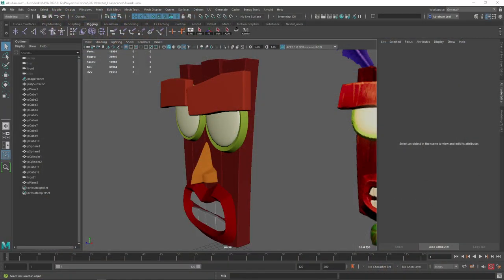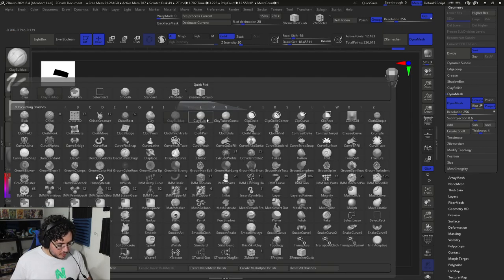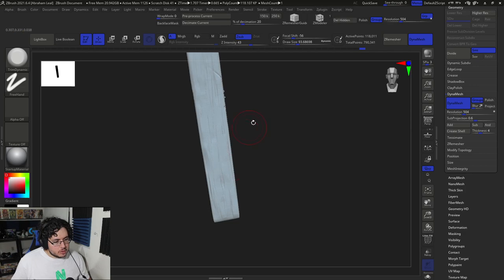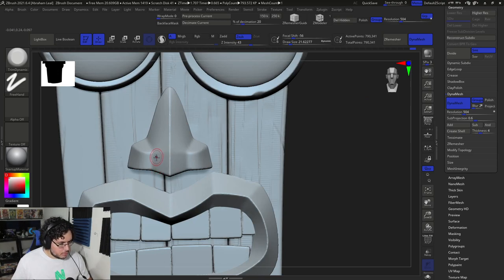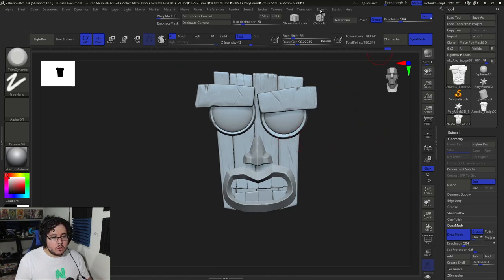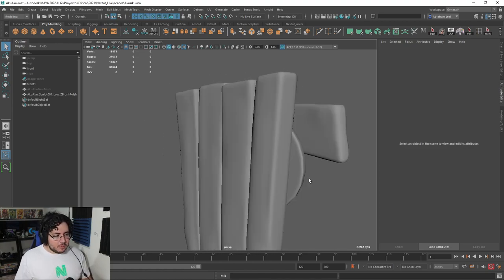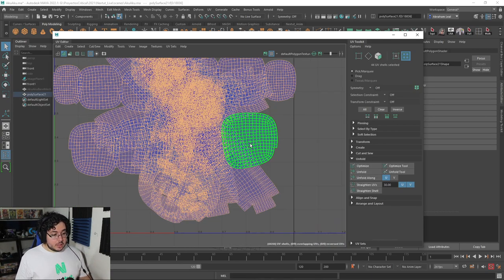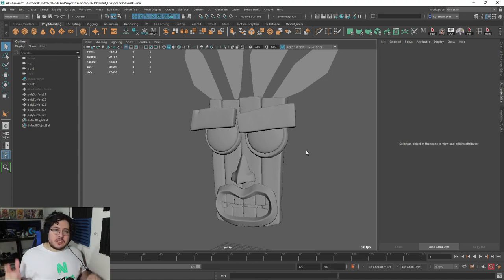Zbrush Tutorial | Sculpting Aku Aku Part 2